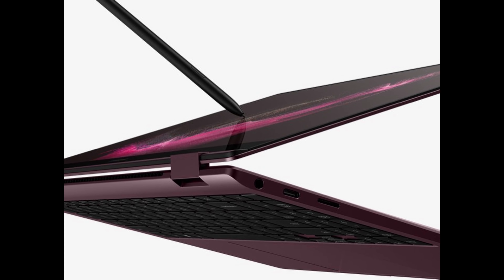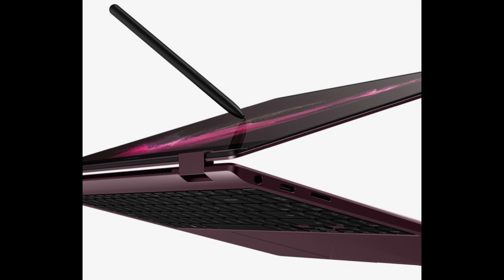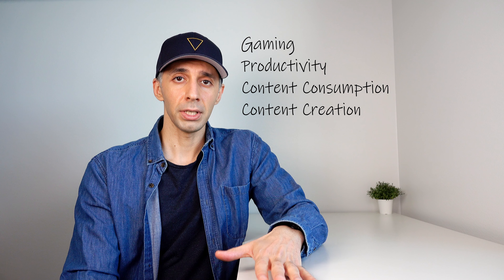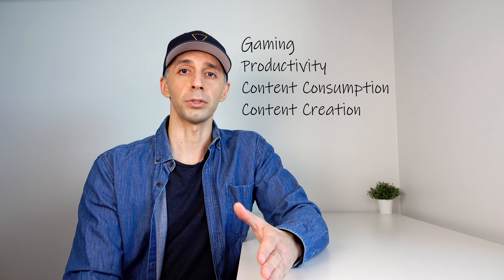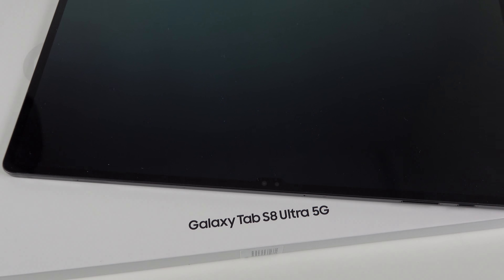Galaxy Book 2 Pro 360 vs Galaxy Tab S8 Ultra: Which One Should You Buy?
Samsung Galaxy Book 2 Pro 360 is a laptop that folds back to use as a tablet and it is shipped with a stylus. So if you're in the market for a multi-purpose device like the Galaxy Tab S8 Ultra or the Book 2 Pro 360, you might be wondering which one is the right choice for you.

In this video I'll explain the main differences between these two ultra portable devices from Samsung that I'm sure will help you with your decision making. And if nothing else, it's just a good watch!

Did I forget something? Oh yes, the ports; you get lots of ports on the Galaxy Book 2 Pro 360. Even a headphone jack! But only a USB-C port on the Galaxy Tab S8 Ultra. You also get the memory card slot on the tablet to expand to storage. I usually talk very little about battery life and pricing and in this case I decided to not compare them.

Galaxy Tab S8 Ultra
My everyday smartwatch

⚠️ IMPORTANT WARNING: THE SCAMMERS MIGHT TRY TO GET TO YOU IN THE COMMENTS BY SAYING YOU HAVE WON AND YOU NEED TO CONTACT THEM. BE CAREFUL! I WILL NEVER ASK YOU TO TEXT ME OR SEND ME MONEY FOR ANYTHING. I WILL NOT TAKE ANY RESPONSIBILITY FOR ANY LOSSES AS A RESULT OF YOU COMMUNICATING WITH THE SCAMMERS WHO TRY TO IMITATE ME. WHEN YOU SEE A REPLY FROM ME, ALWAYS CLICK ON MY PROFILE PICTURE AND MAKE SURE IT LEADS TO MY CHANNEL.